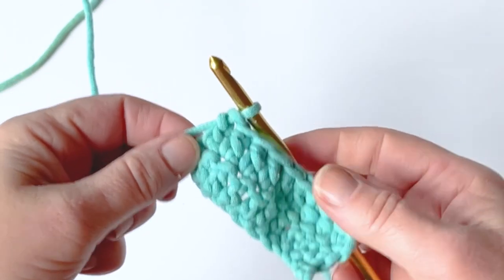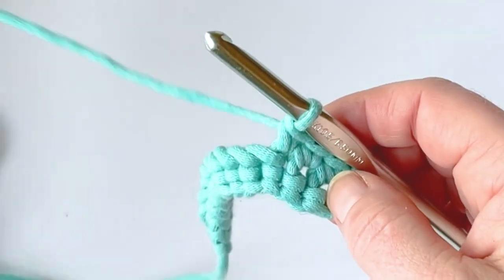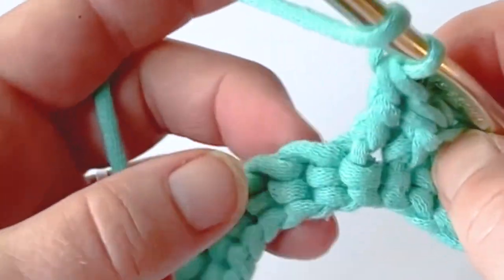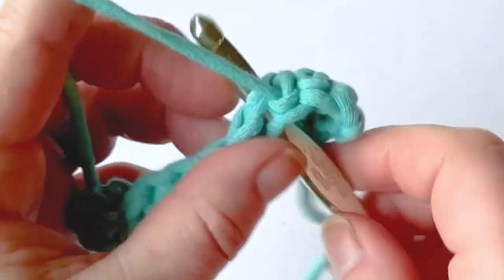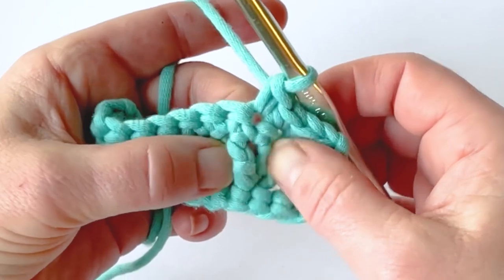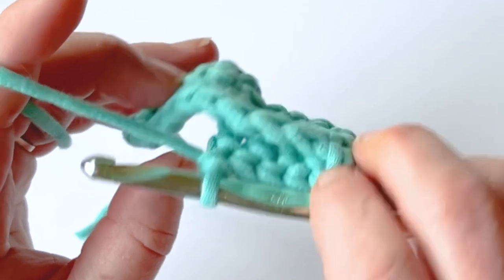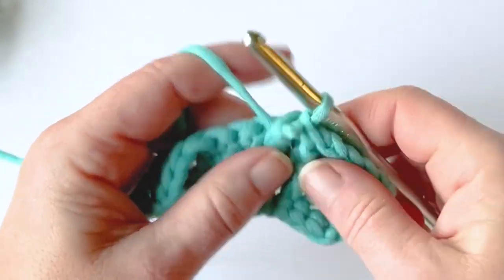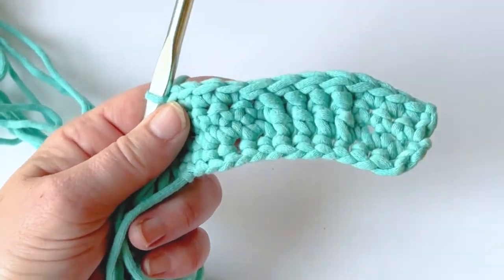Front Post Double Crochet (FPdc) Tutorial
How to Crochet a Front Post Double Crochet (FPdc).  Front post double crochet stitch is great to create texture in your crochet project.  Perfect for crochet cables too! 🧶READ MORE...🧶

Greetings! In this tutorial, you will learn how to perform the Front Post Double Crochet (FPdc) technique. By the end of this tutorial, you should be familiar with all the necessary steps in order to crochet using this particular stitch. Thank you for joining me on this journey and I hope that you find success!

The Stitch Explorer Series is currently progressing through intermediate and advanced crochet stitches, allowing users to expand their crocheting knowledge. Dive in!

The Front Post Double Crochet (FPdc) adds an intriguing visual effect to any pattern and can be used for all sorts of projects, from cabled garments to colorful mandalas. You'll have lots of fun coming up with unique ideas and designs using this stitch. Why not give it a try?

Things you will need:
🧶 YARN - Bernat Blanket Yarn by
🧶Crochet hook

Be a Stargazer!

Chapters:
00:00 Intro
00:32 Row 1
00:44 Front Post Double Crochet
03:10 Single Crochet Row
04:16 Front Post Double Crochet Part 2
07:29 Outro

Some links are affiliate, the prices do not change on your end but I do receive a small commission to help grow my channel and to continue making videos just like this one!